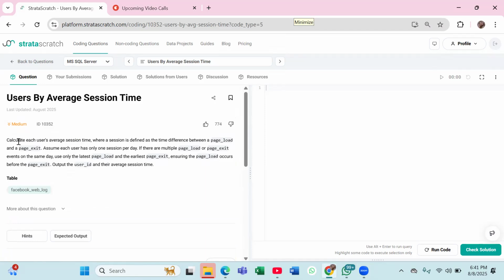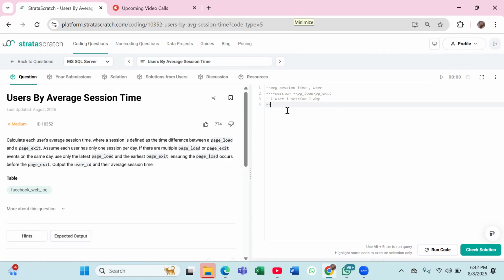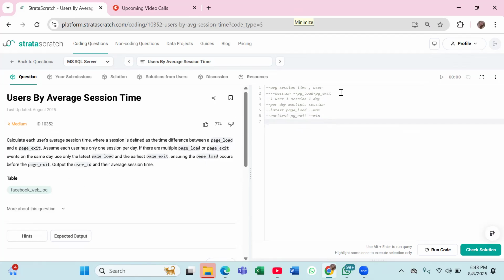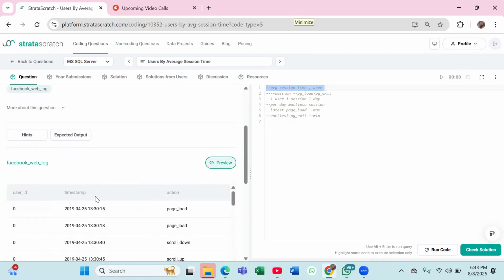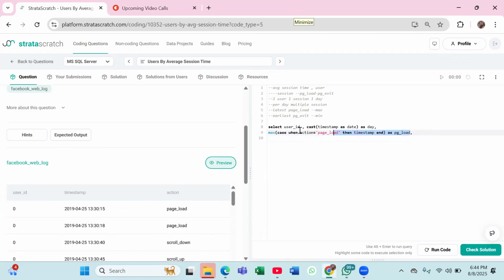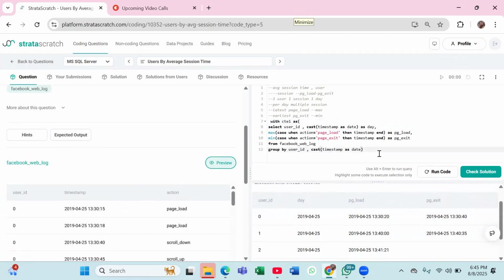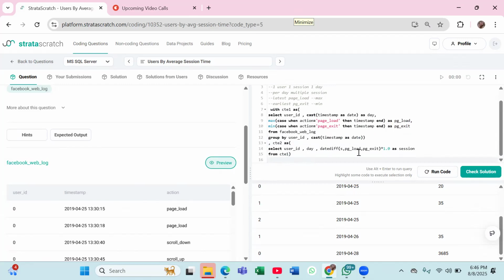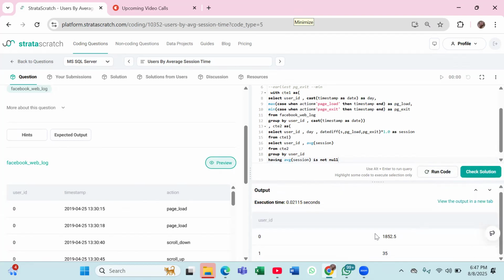Facebook SQL Interview Question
In this video, we solve a real Facebook SQL question:

Problem:
Calculate each user's average session time, where a session is the time difference between a page_load and a page_exit.
Rules:

Each user has only one session per day

If multiple page_load or page_exit events occur on the same day:
→ Use latest page_load
→ Use earliest page_exit
→ Ensure page_load happens before page_exit

We’ll go step-by-step and write the SQL query to get:
✅ user_id
✅ Average session time

Perfect for Data Analyst / Data Engineer interviews at FAANG & top tech companies.

📌 Table: facebook_web_log
Columns:

action (varchar)

timestamp (datetime2)

user_id (bigint)